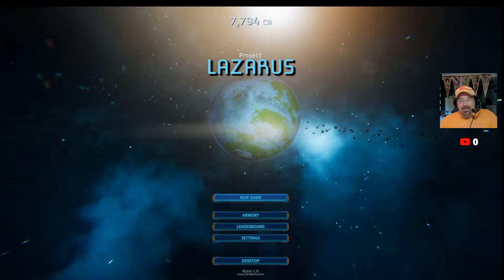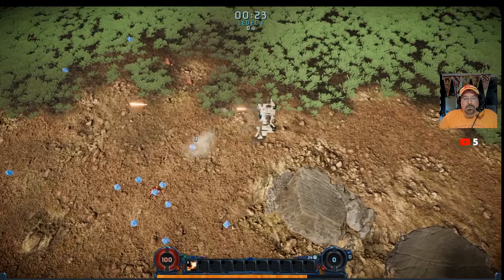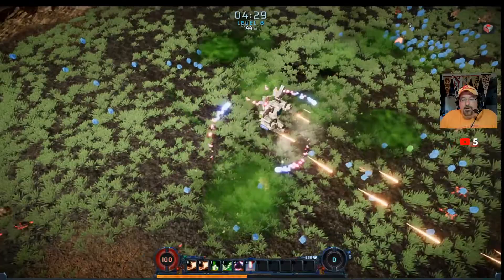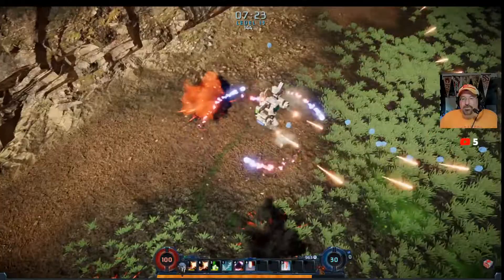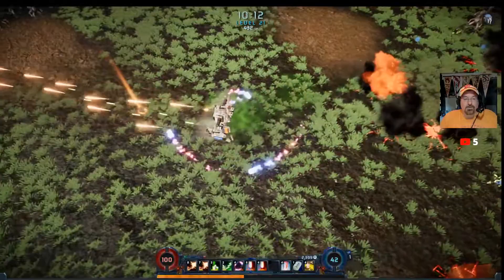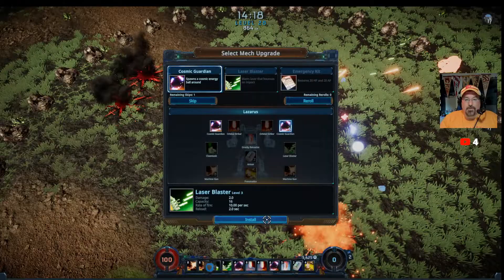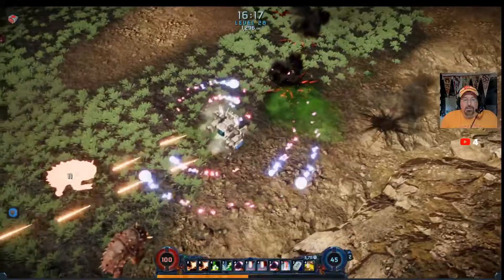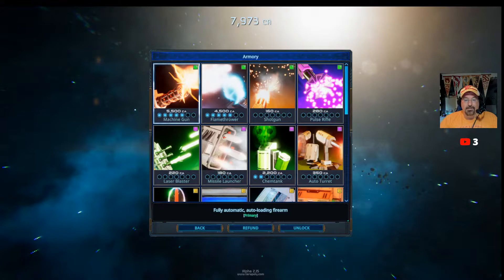Lazarus Project PC game first look